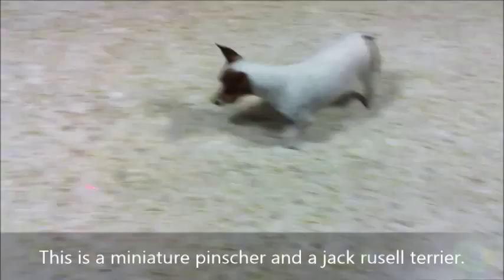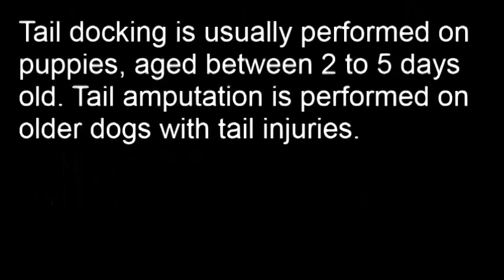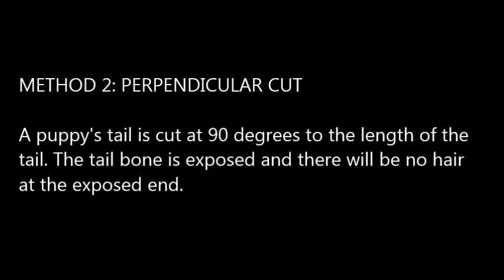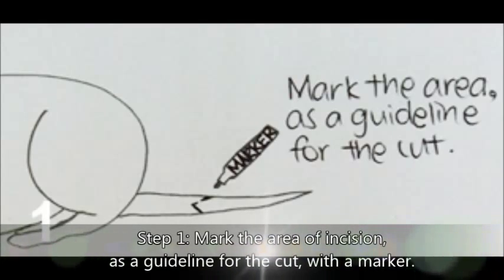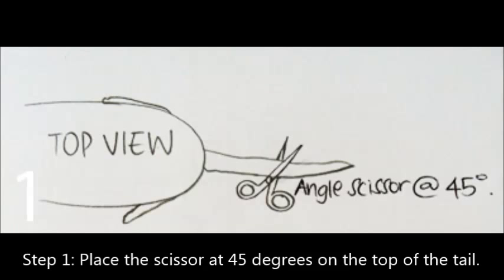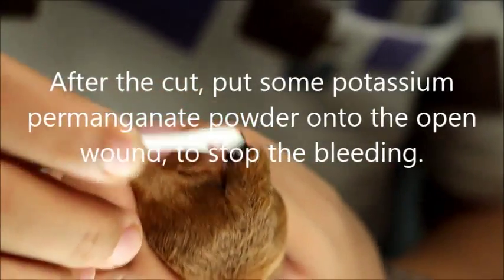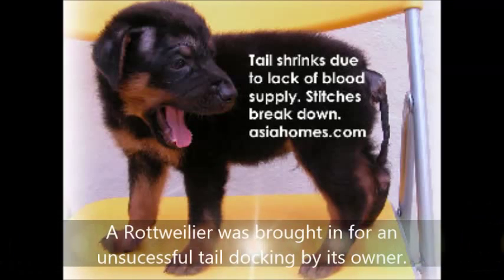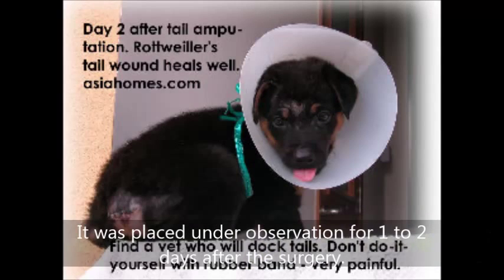Final Video: Tail docking surgical techniques - historical record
This veterinary educational video shares information on tail docking surgical and non-surgical methods practised in dogs.

Tail docking was practised by dog breeders as dog shows require certain breeds to be tail docked to participate in the shows. This situation existed in the 1990s and early noughties in Singapore and much of the Western countries like USA, Australia and  theUK..

UPDATE IN 2020: Tail docking of puppies for cosmetic reasons is banned in Singapore. Toa Payoh Vets does not offer tail docking services.